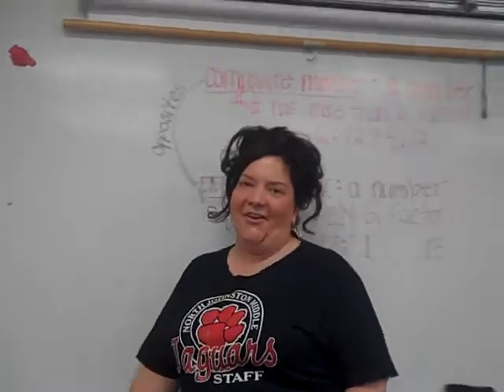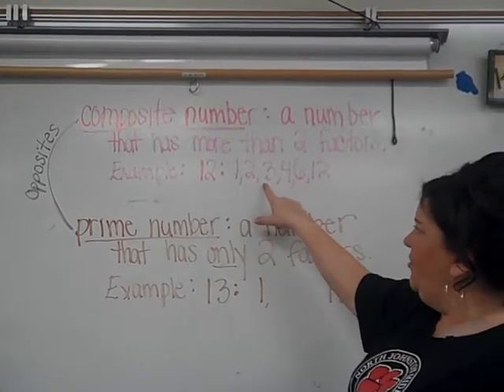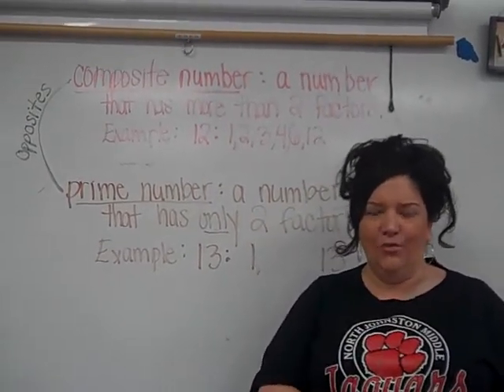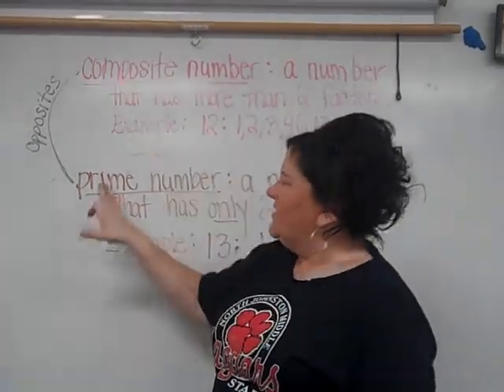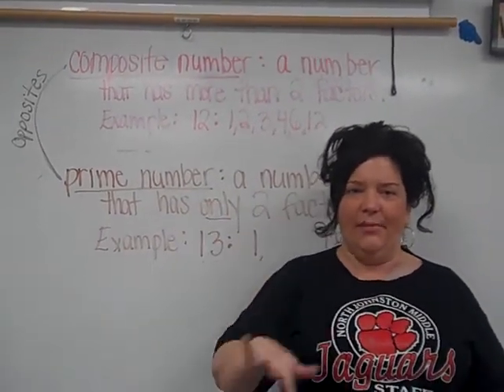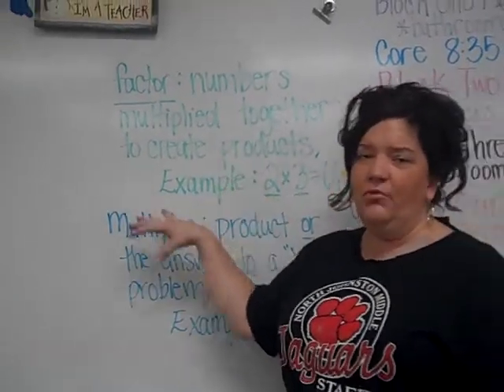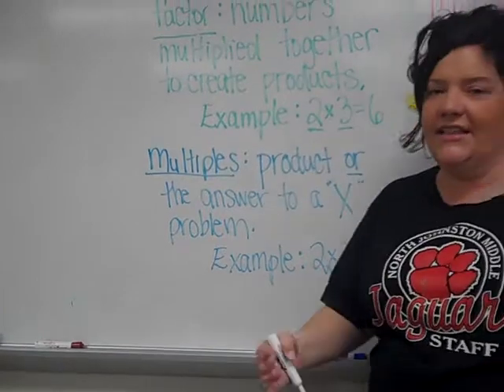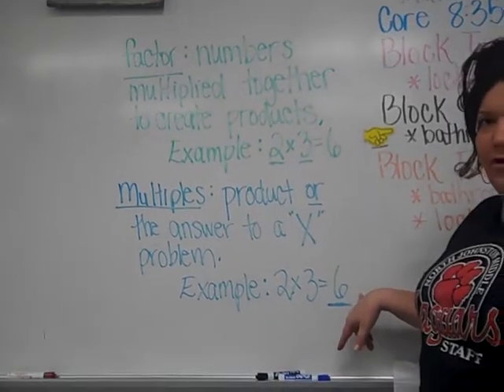LCM and GCF Vocabulary with examples